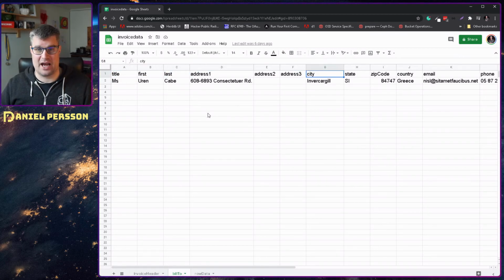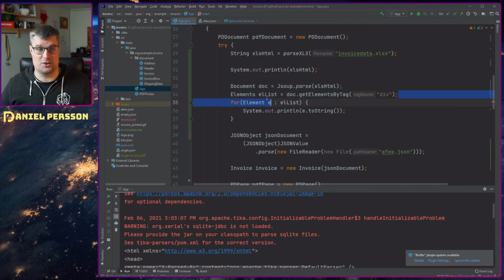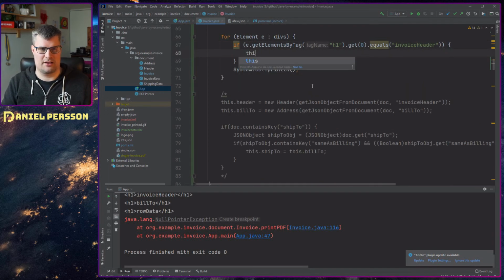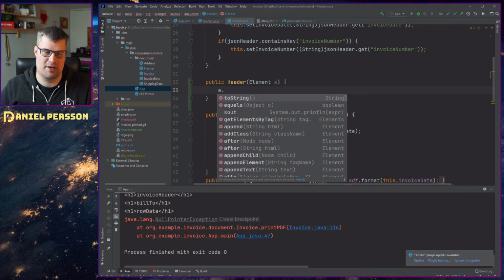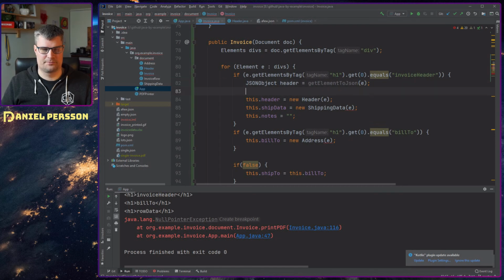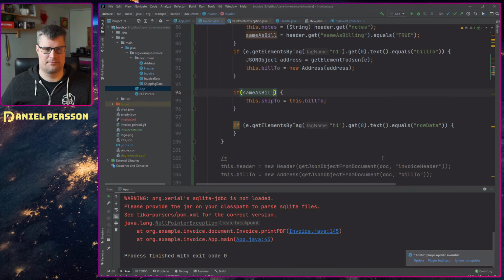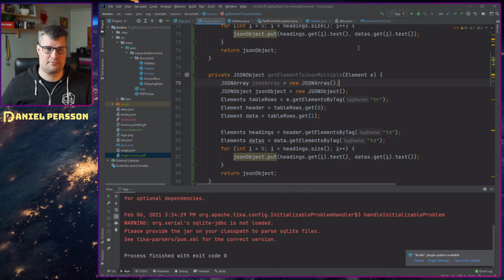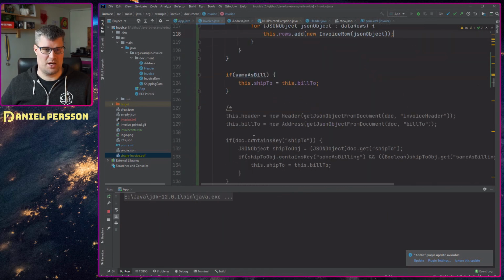Back to the basics - Java By Example (Invoice)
In this video, I get back to the basics and show you how to use the code from my series Java By Example to read data from an excel spreadsheet in order to populate your invoice PDF.